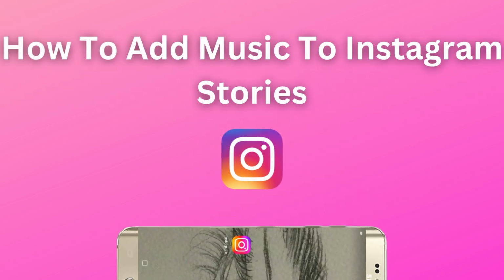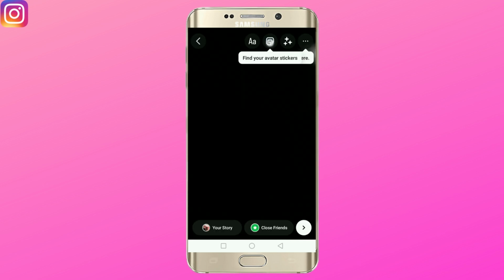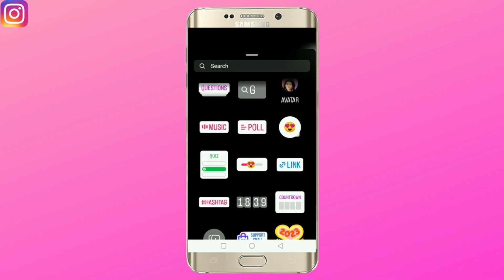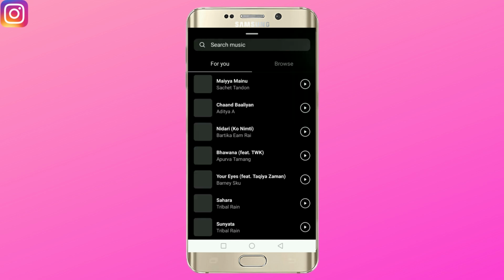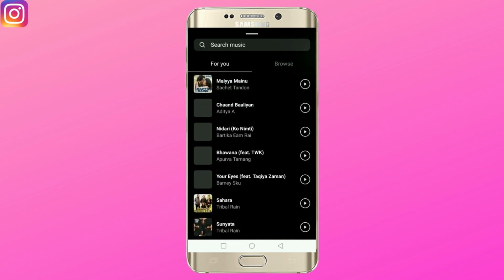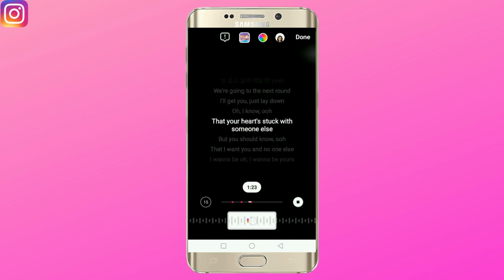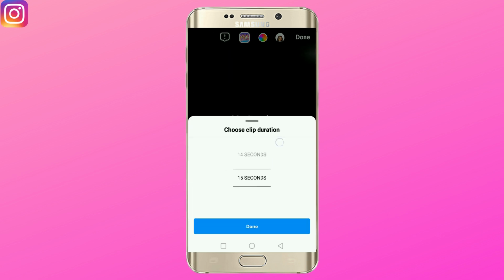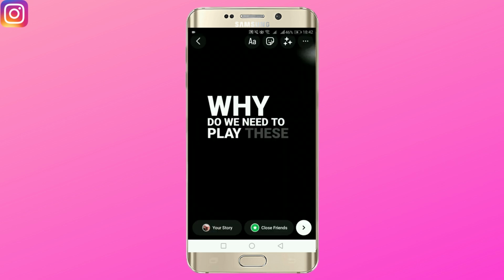How To Add Music To Instagram Story (New Methods) 2023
In this tutorial video, we'll show you how to add music to your Instagram stories. Instagram allows you to enhance your stories by adding music, making them more engaging and fun.

We will guide you through the steps on how to add music to your Instagram story, whether it's from Instagram's built-in music library or your own music files. We'll also show you how to customize the music playback options and adjust the volume to make sure it fits perfectly with your story.

Our step-by-step instructions are easy to follow, and we will provide tips on how to choose the right music to match your story's mood and tone. We'll also share some creative ideas on how to use music to make your stories stand out from the crowd.

Whether you're a social media enthusiast, a business owner, or just want to spice up your Instagram stories, this video will provide you with everything you need to know to add music to your Instagram story with ease. So, join us and learn how to make your Instagram stories more engaging with music!

Timestamps:
00:05 How To Add Music To Instagram Story
00:10 Open Instagram App
00:15 Add Music To Instagram Story